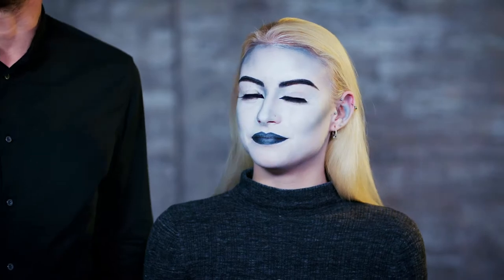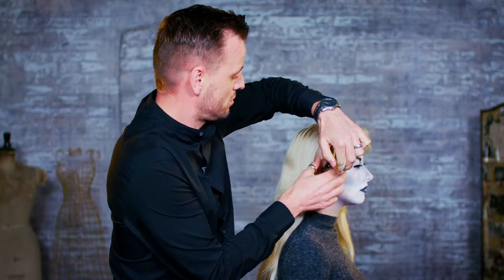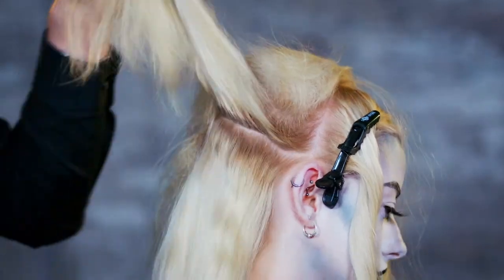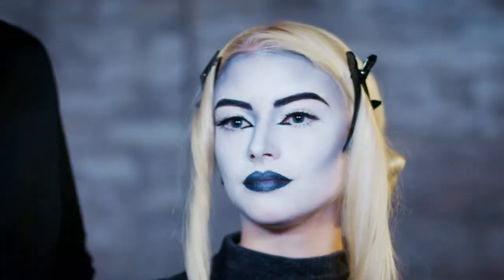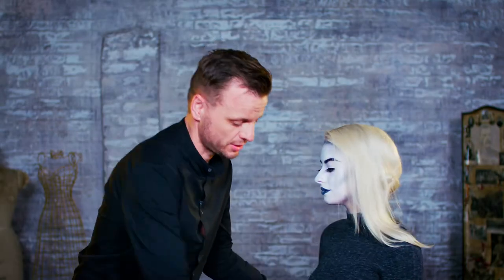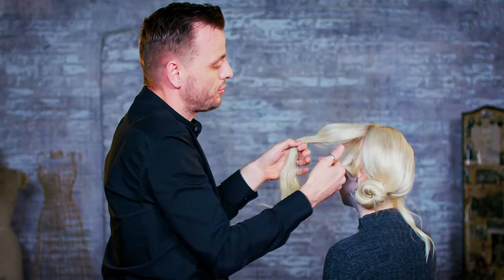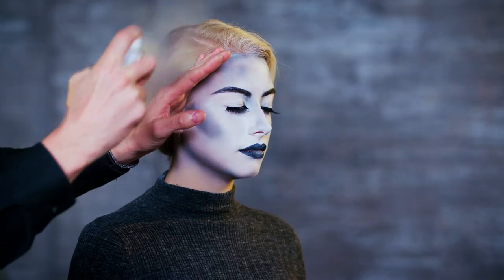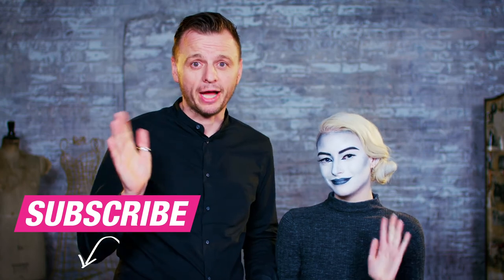SCREAM QUEEN | HALLOWEEN | HOW TO HAIR TUTORIAL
Celebrity hairstylist Dan Lynes is here to show you how to create the perfect hairstyle to match your scream queen makeup.

TONI & GUY Flawless Sleek Creation Hairspray:
COMING SOON...